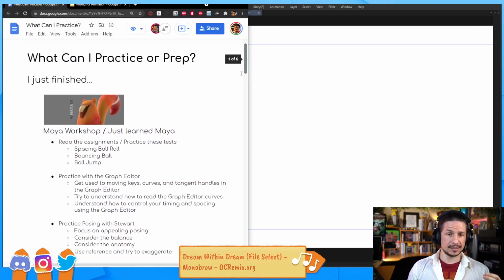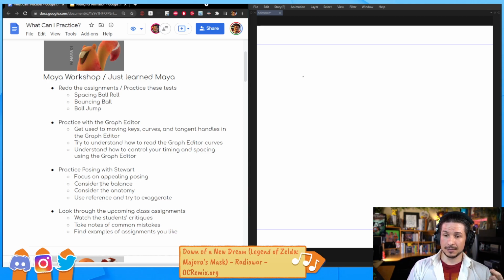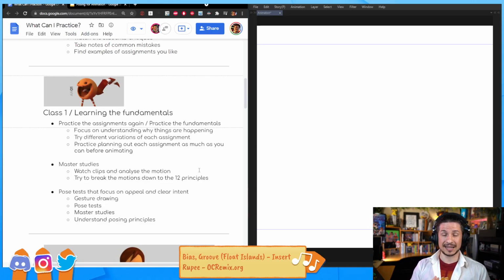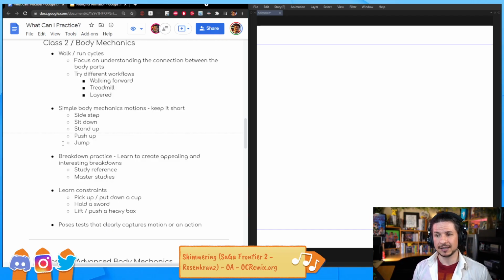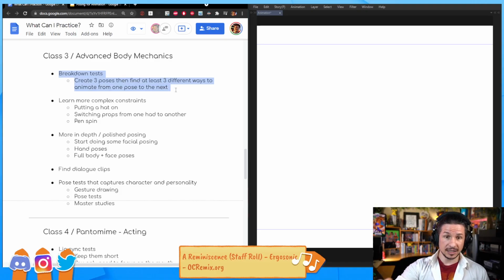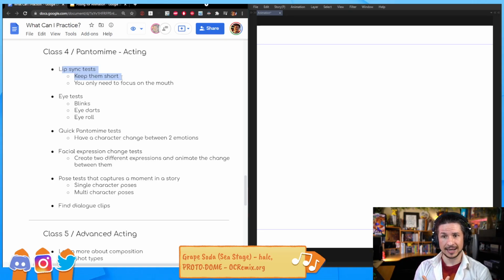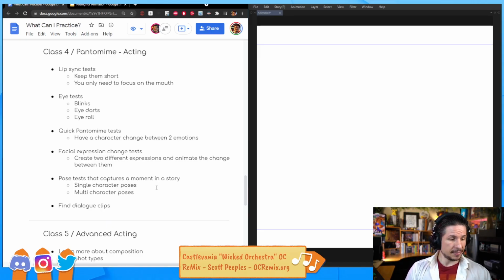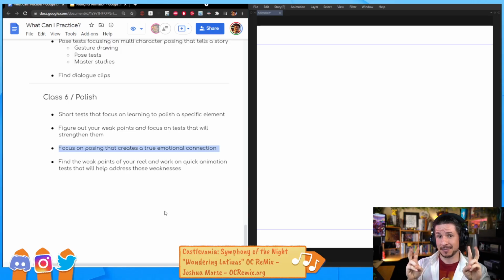Animation Exercises to Practice